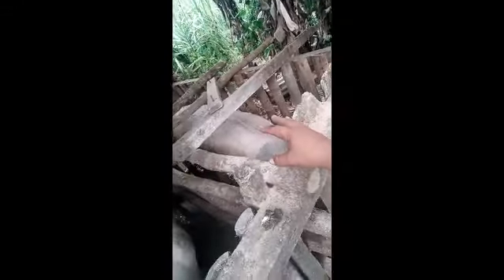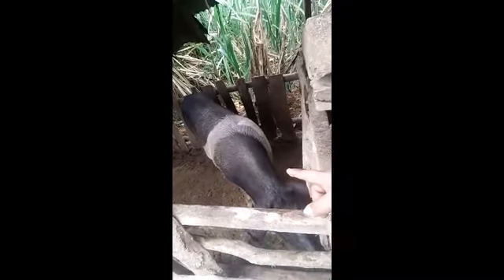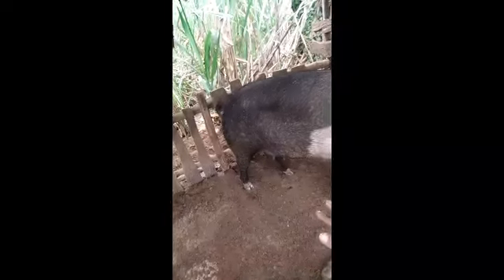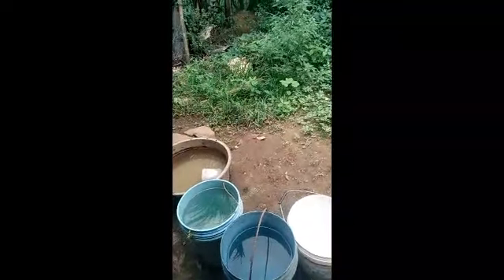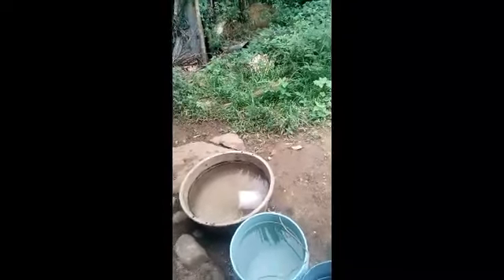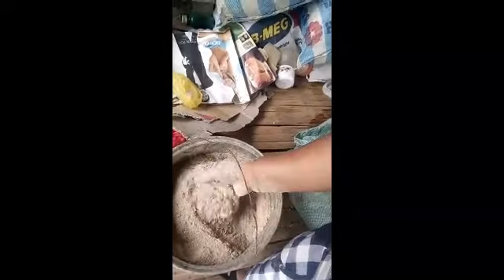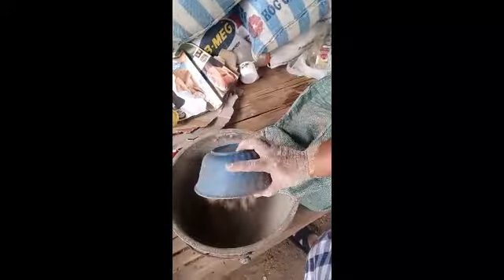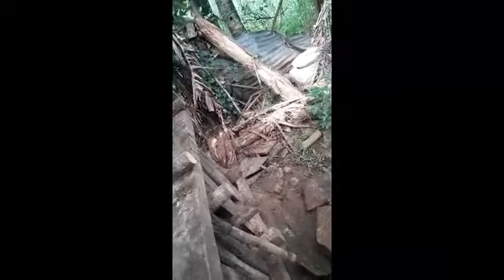How to Conserve Water in Cleaning Pig Fence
The traditional life of Filipino people